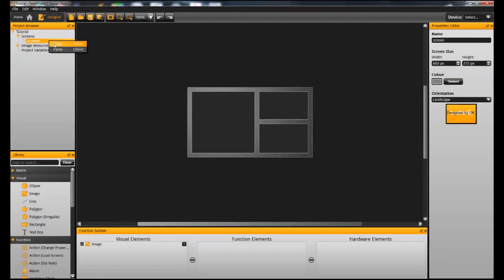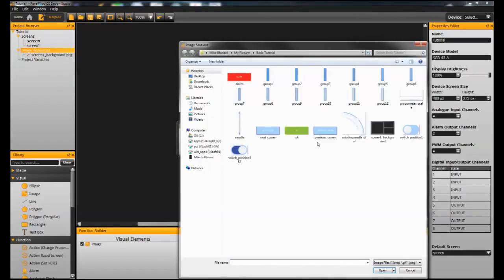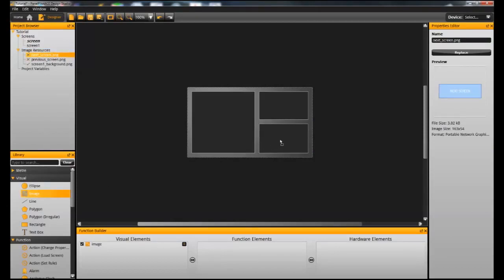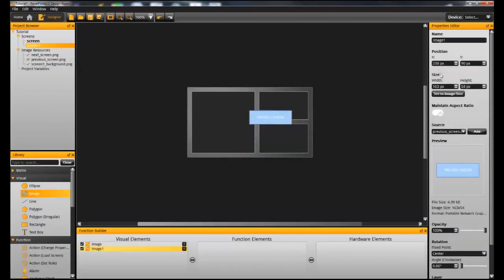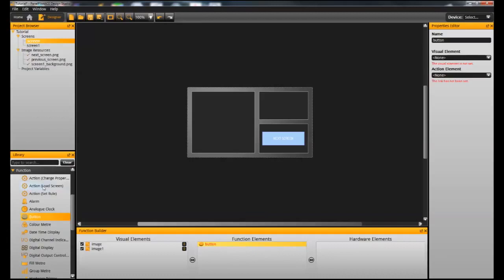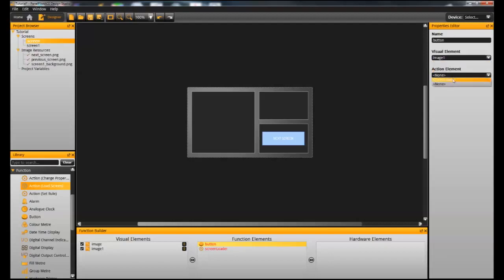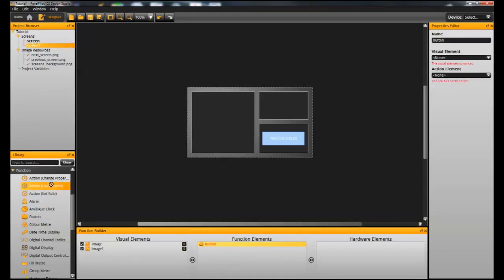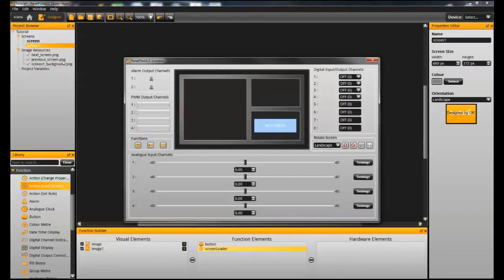PanelPilotACE Basic Tutorial 3 - Adding a button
This tutorial shows how to add navigational buttons to your project using the PanelPilotACE Design Studio software. This involves creating a second screen, adding button images to the project, assigning button functions and adding load screen actions to move between the two screens of the project.